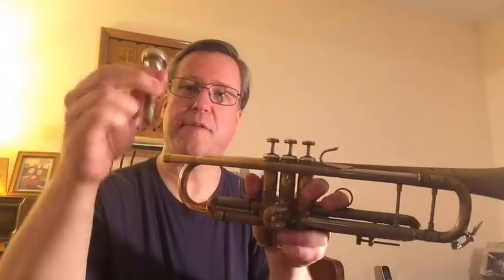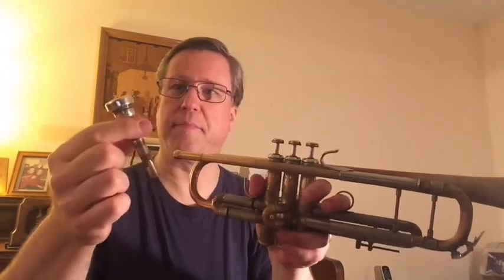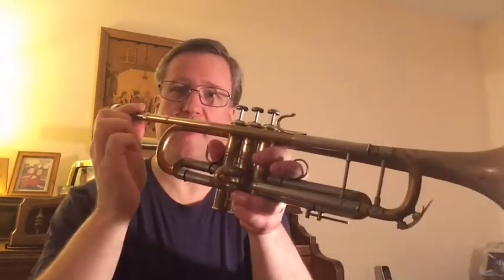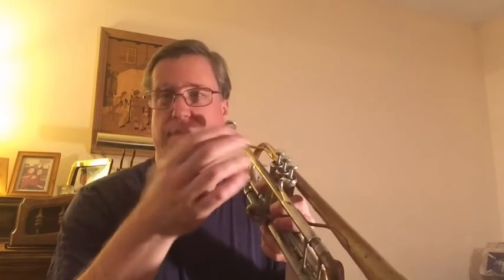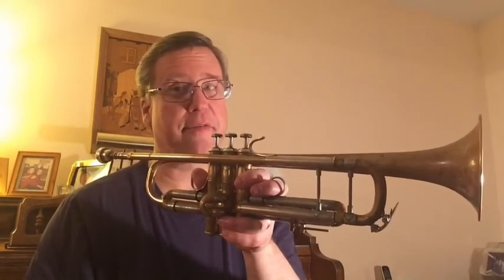Teaching Us About The Trumpet (With Special Guest Mr. Lorne)